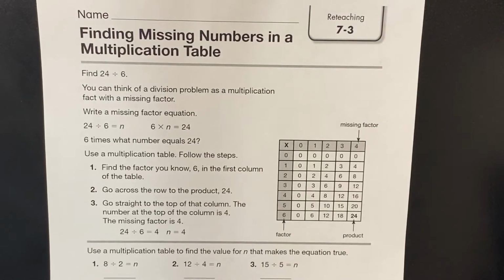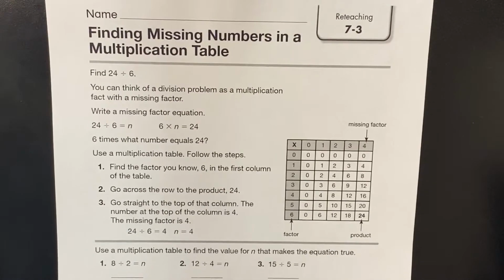Lesson 7-3 Finding Missing Numbers in a Multiplication Table